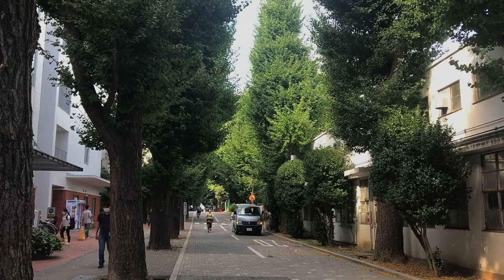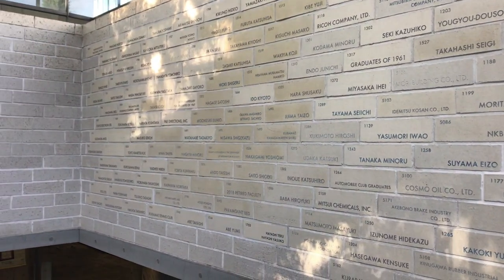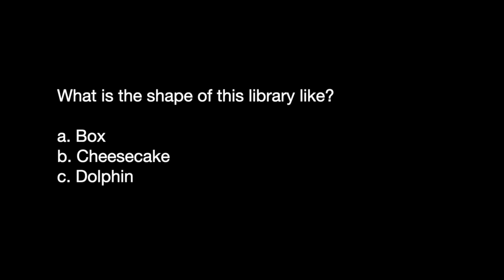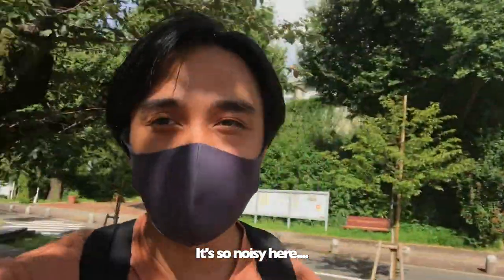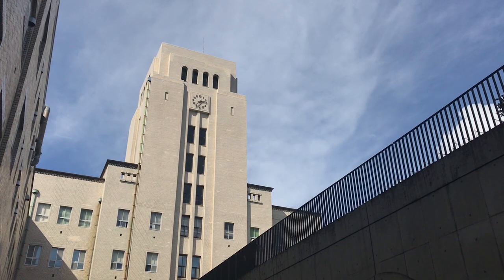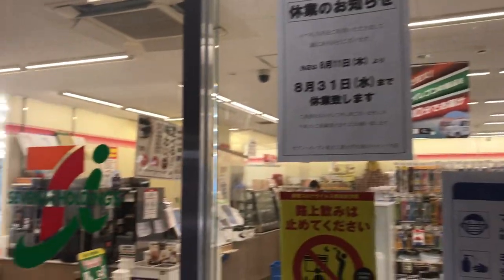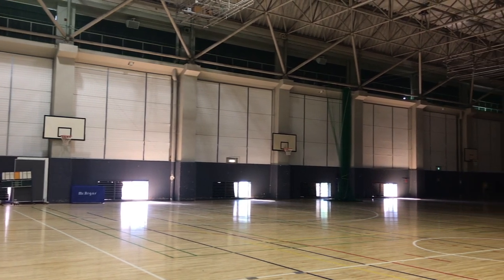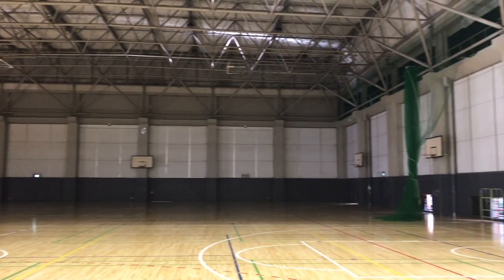Tokyo Tech Campus Tour | A Day in My Life at a Japanese University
Hi everyone!
My name is Ryza. I'm currently studying at Tokyo Institute of Technology, Japan.
In this video, I wanted to show you guys around my university. It was actually the last day of our summer break, so you might have noticed that there was not so many students at the campus. Nonetheless, I was still able to film some spots there. Hope you enjoy the video!

♪ Sunflower (Prod. by Lukrembo)

Timestamps
0:00 Intro
1:03 Library
3:47 Main Building
6:17 Computer Room
8:37 Gymnasium
9:50 Student Center